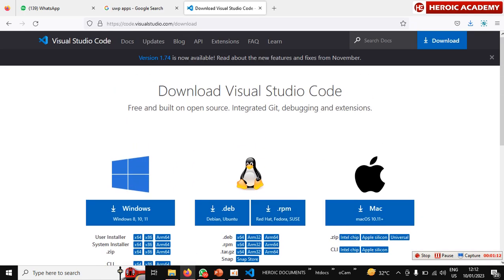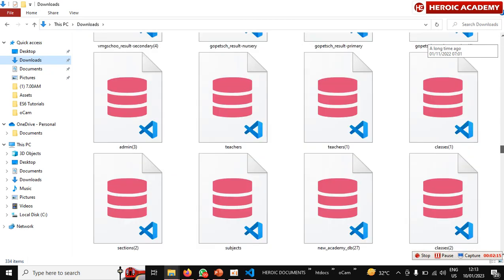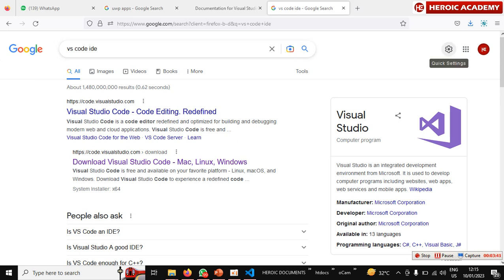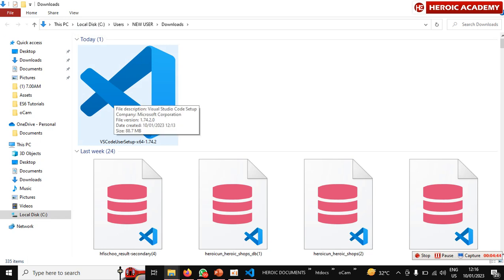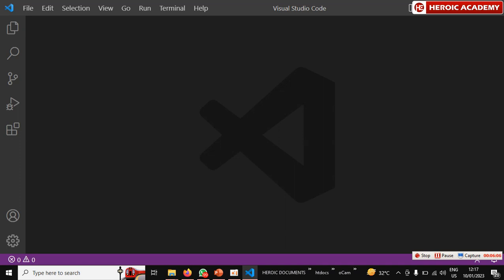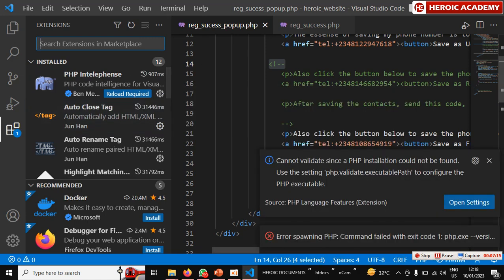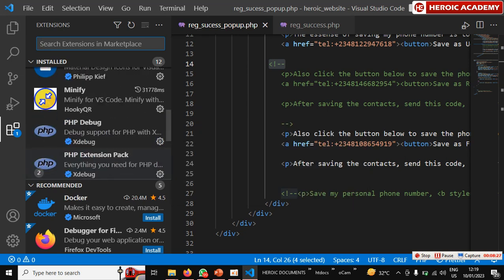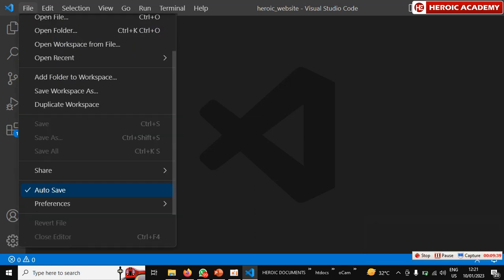Download and install VS Code